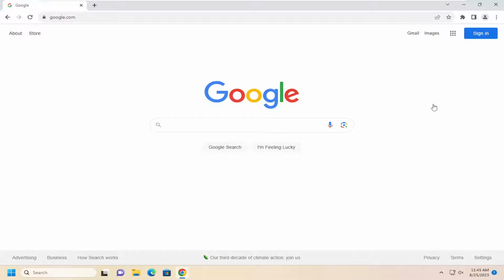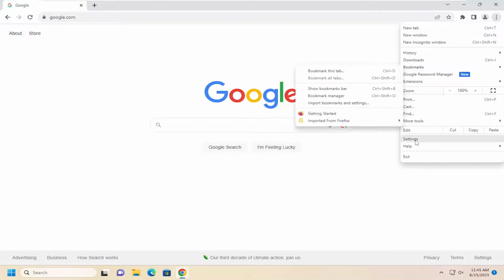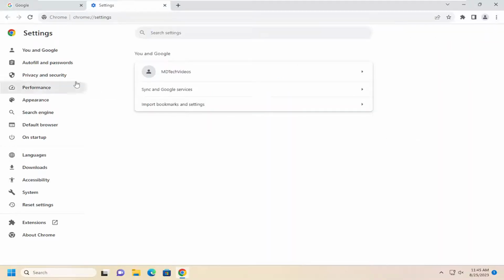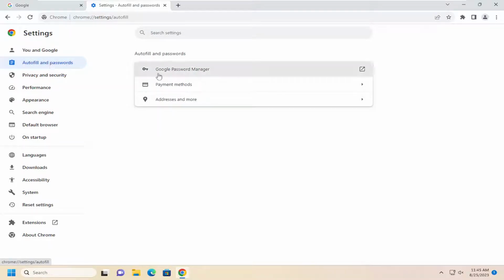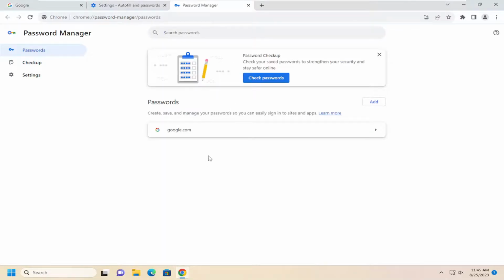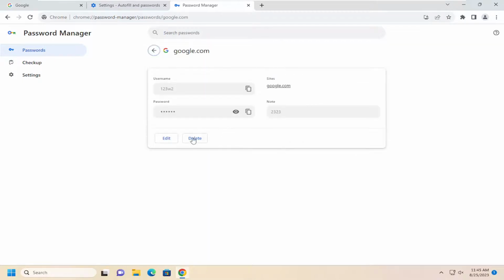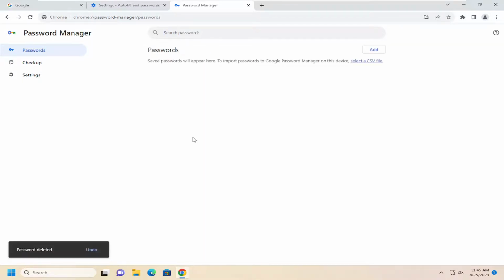How To Delete All Saved Passwords In Google Chrome - Full Guide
How to Delete All Your Passwords From Google Chrome

If you’re like most internet users, you’ve probably created more than a few accounts so far. Social media platforms, subscription services, and all kinds of websites require you to join their community by signing up.